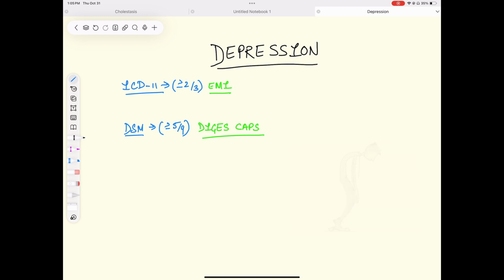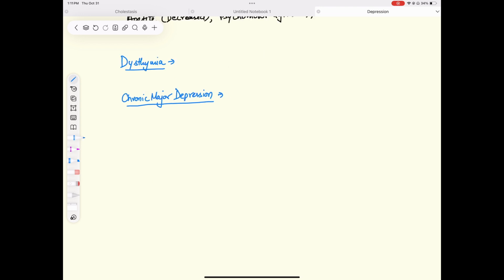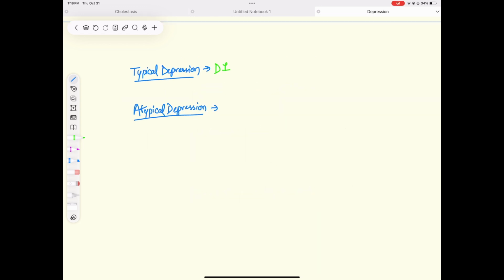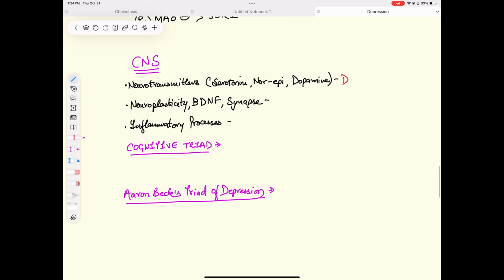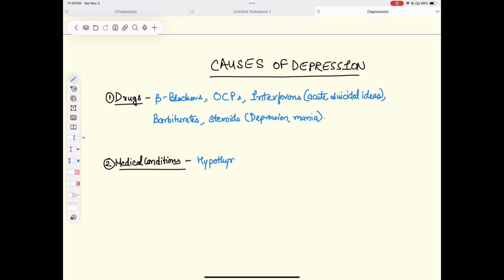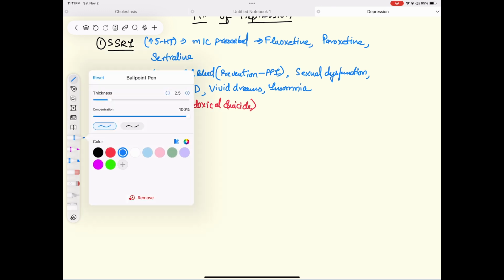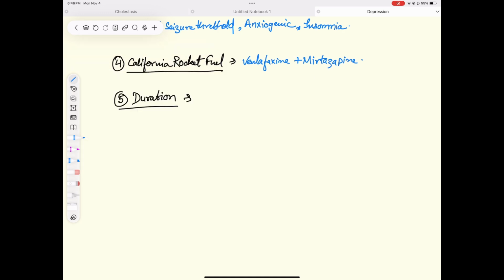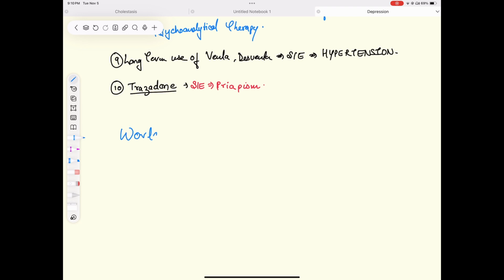Depression - What it is , clinical features, signs and symptoms , treatment , drugs.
In this video we will be discussing about depression , its definition, clinical features and treatment ( Pharmacological and psychological ).